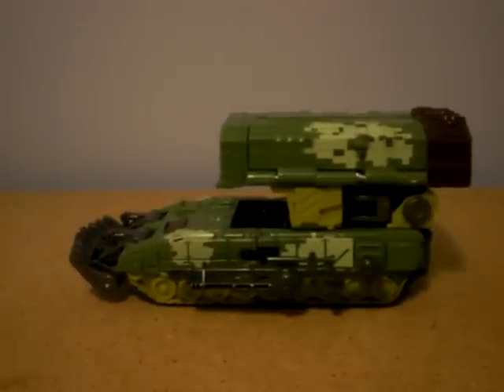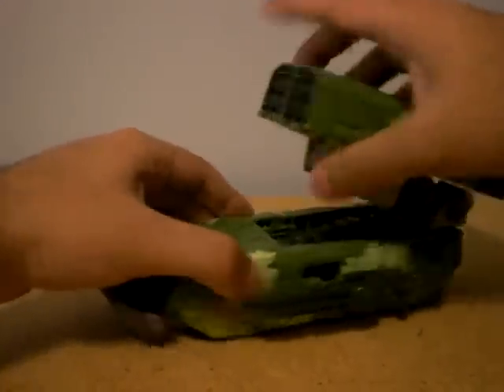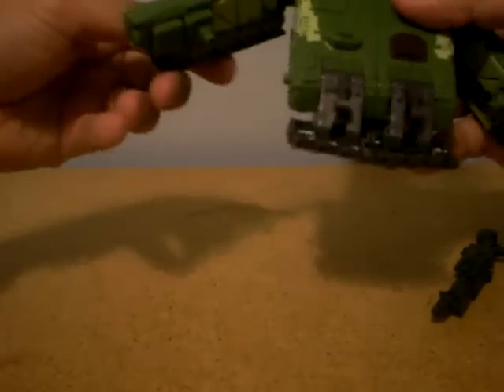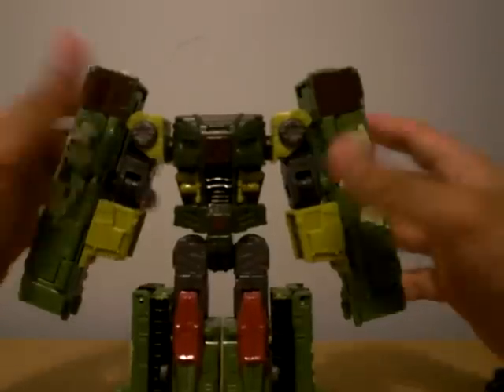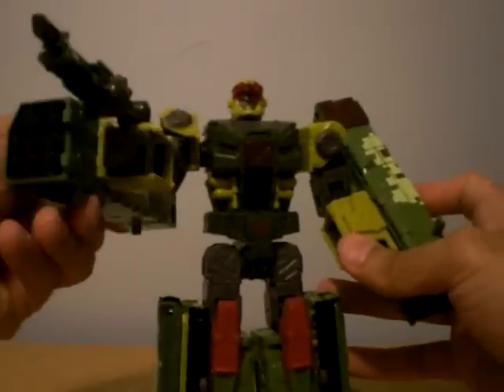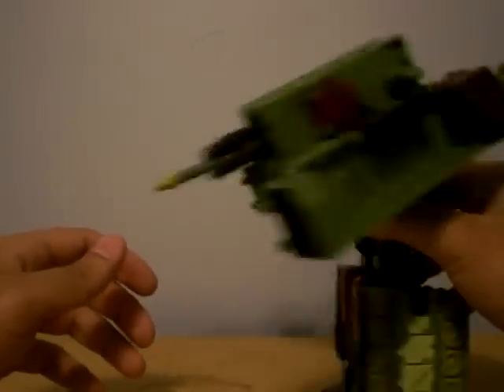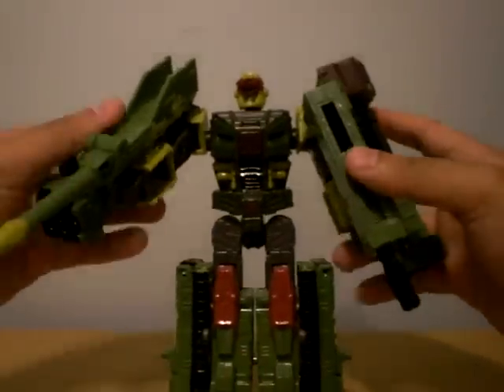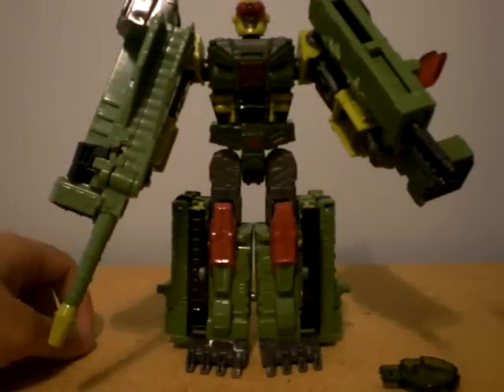transformers universe overload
I review transformers universe overload